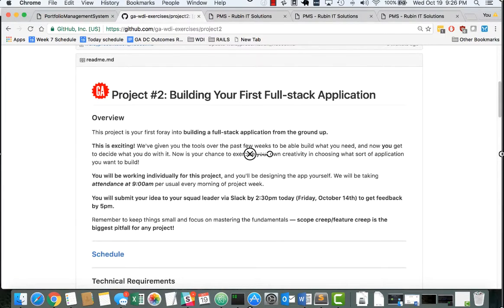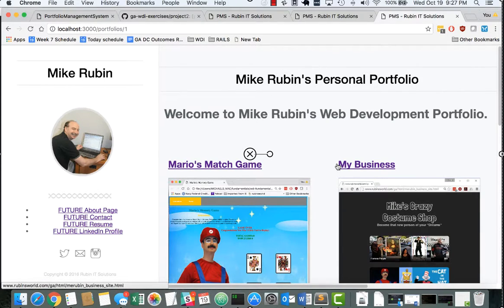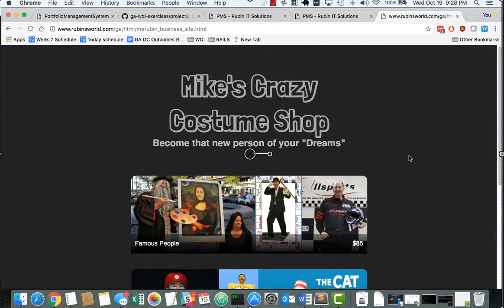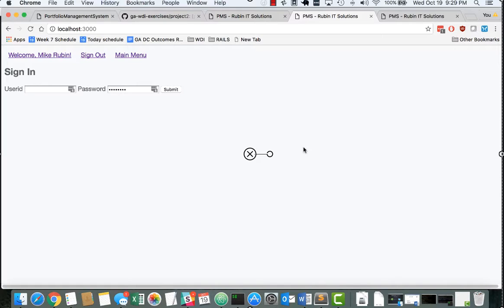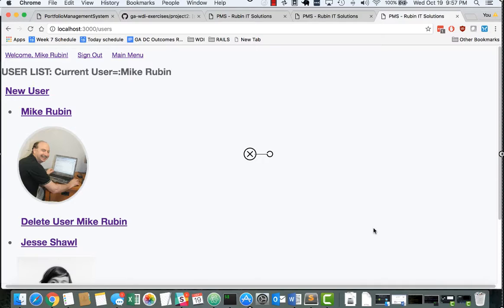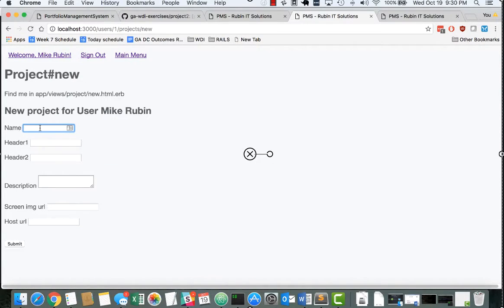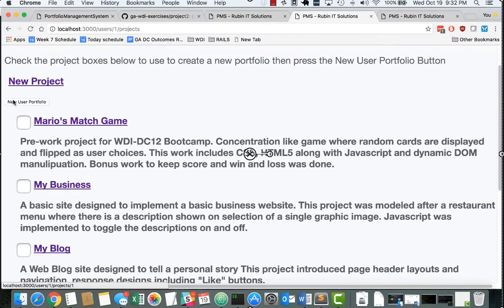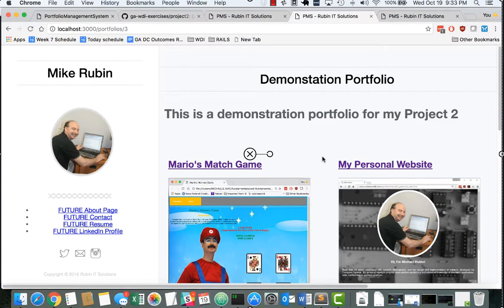WDI12 proj2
Project 2 WDI-12 Ruby on Rails Project. Portfolio Management System